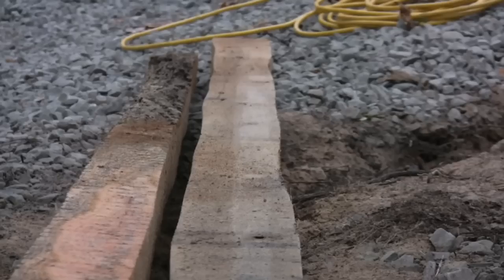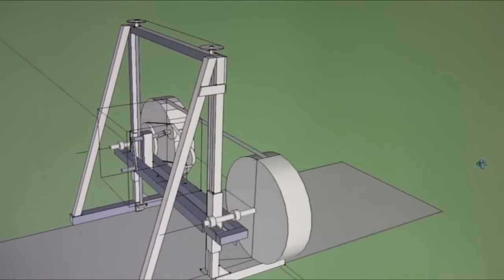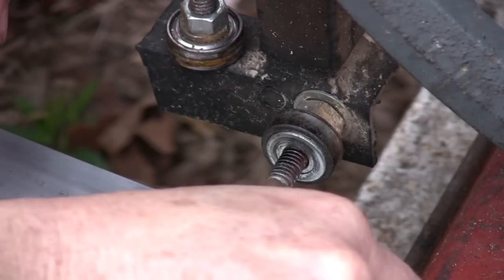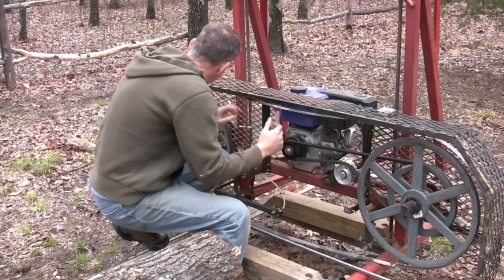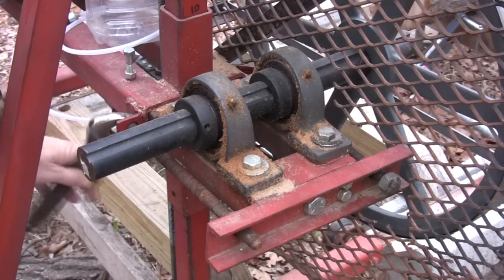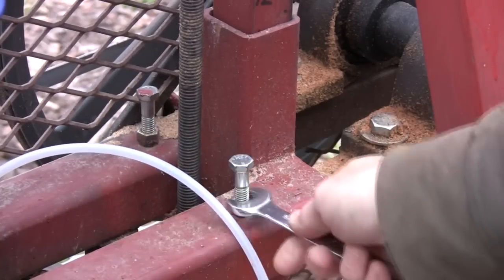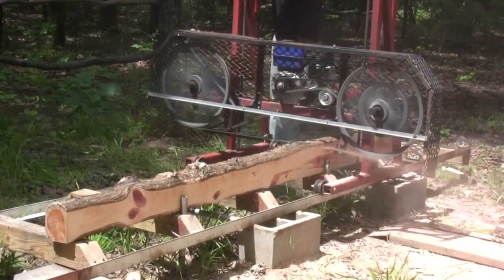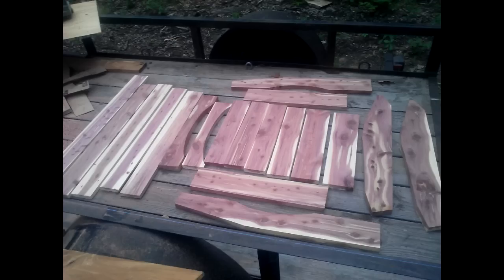Building a Bandsaw Mill Part 3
From tree to chair.  A summary of the sawmill project.